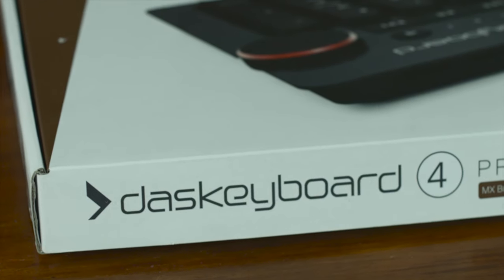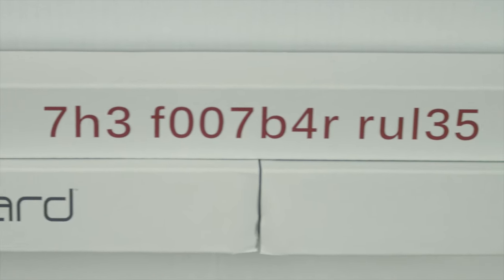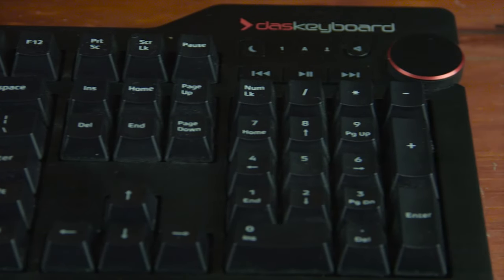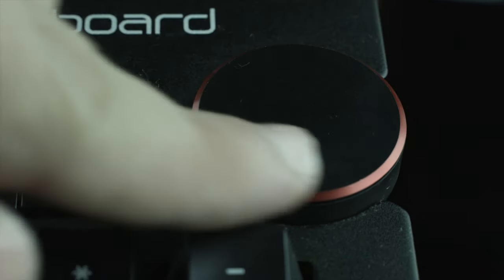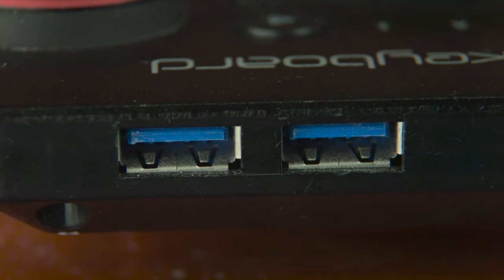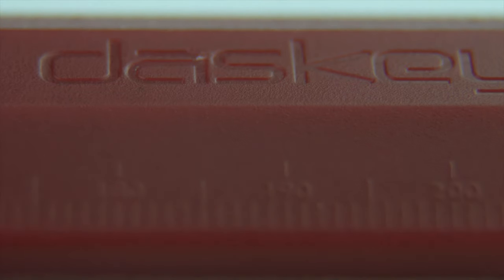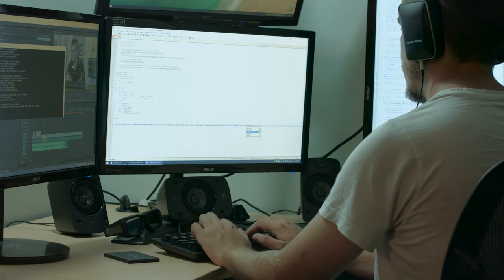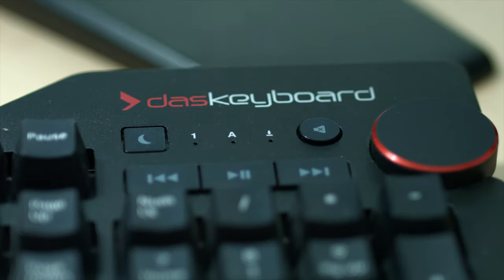Das Keyboard 4 Professional Review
A great, but expensive, mechanical keyboard that is clean and simple.